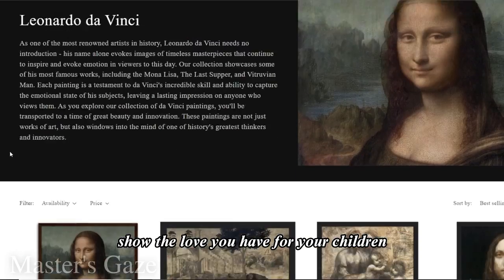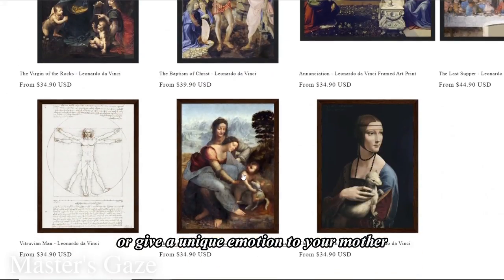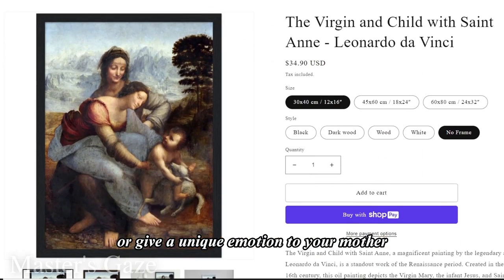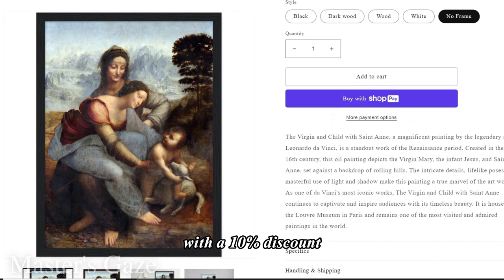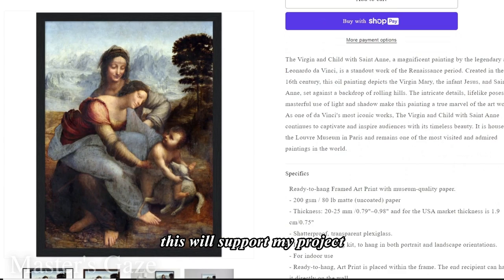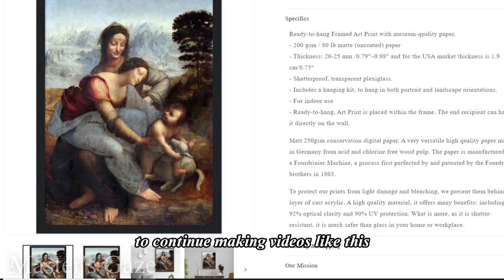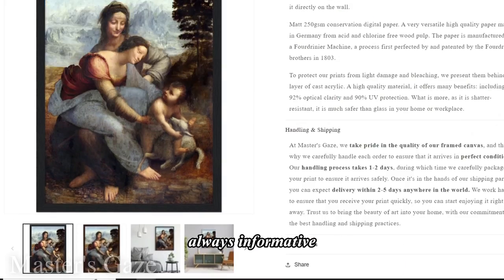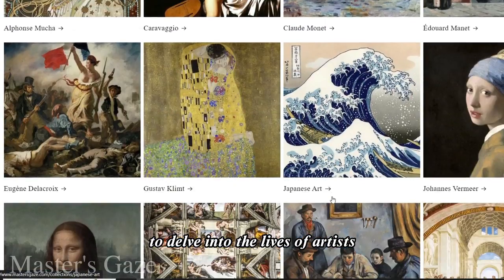Da Vinci's Mother HIDDEN in this Painting?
The Real Meaning REVEALED Behind this Painting by Leonardo Da Vinci
The Virgin and Child with Saint Anne is a famous painting by the artist Leonardo da Vinci. There are many mysteries and symbols behind this painting. Is the Virgin Leonardo's mother? What is the meaning of the kite that can be seen?
This painting is the testament of Leonardo da Vinci's Childhood. If you learn more about this painting, you can understand more about the artist and his sad childhood.

📚 Chapters:
Introduction 00:00
The Virgin and Child with Saint Anne 00:14
Leonardo da Vinci's Dream 01:50
Freud's Interpretations of the dream 02:42
1st 02:55
2nd 03:49
3rd 04:40
Leonardo da vinci's enigmatic Smile 05:26
Mother's Gift 06:08